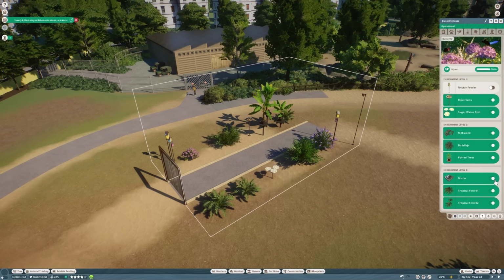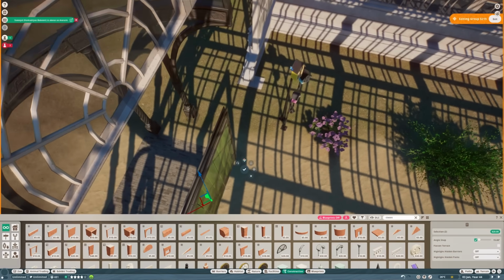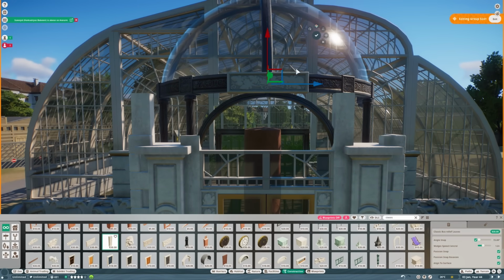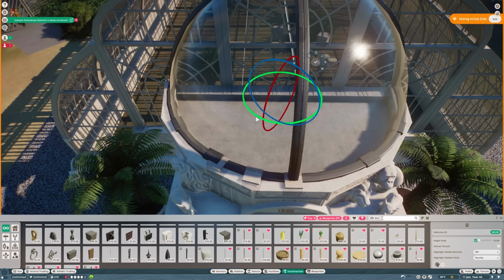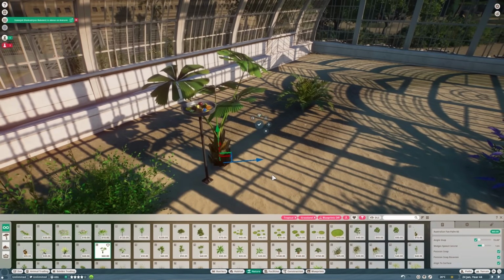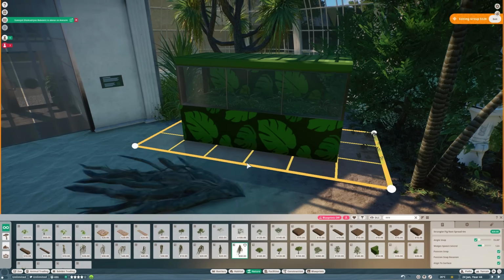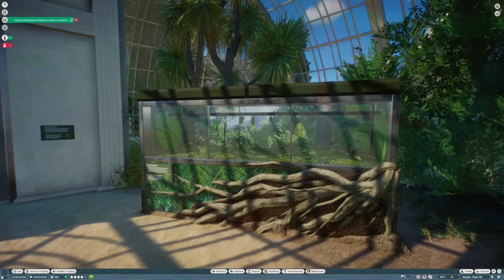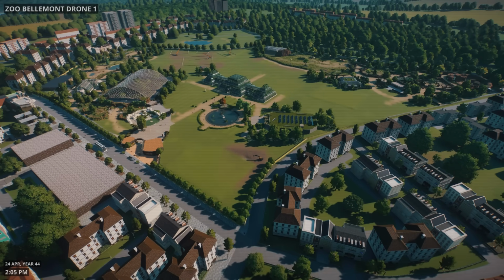Building a Beautiful Butterfly House in Planet Zoo! | Bellemont Zoo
This exquisite glass house was built in 1896, now we're transforming it into a modern walkthrough Butterfly experience!

CHAPTERS
00:00 Building a Glass House
08:27 Adding the Butterflies
09:41 Butterfly Hatchery
14:14 Butterfly House Cinematics

Members get their name added to the Explorers Fountain in the zoo's main plaza, special access to our Discord & an Explorers Club badge next to their comments!

🐧A collection of the habitats in Bellemont Zoo & the workshop items used is available on the Steam Workshop here!

💻My Setup
Intel i7-13700K
GEFORCE RTX 4070Ti
DaVinci Resolve

Check out some of my favourite YouTubers for Planet Zoo: DeLadySigner, RubleTrillions, Toves, Mike Sheets, Rudi Rennkamel, Iben & BestInSlot.